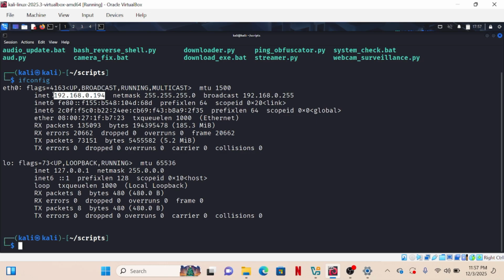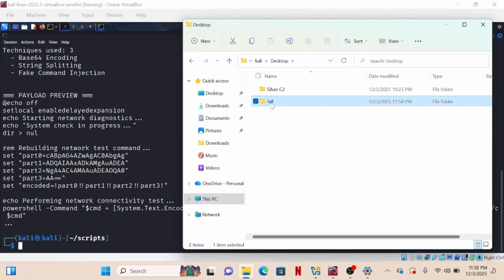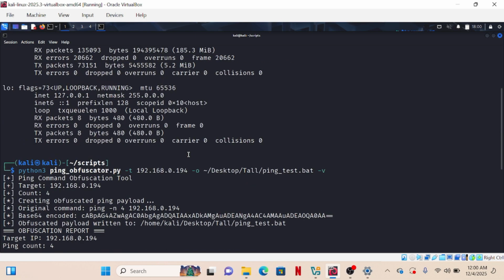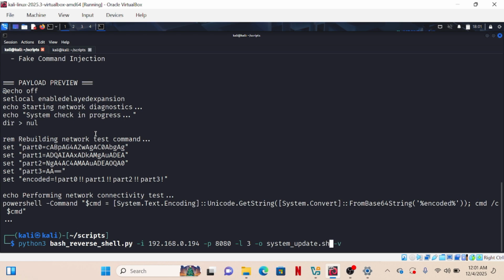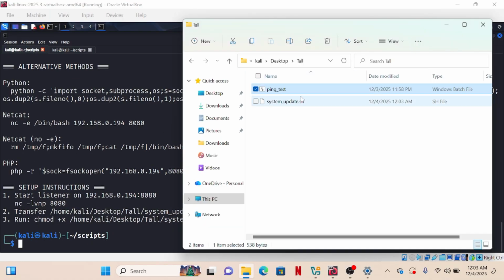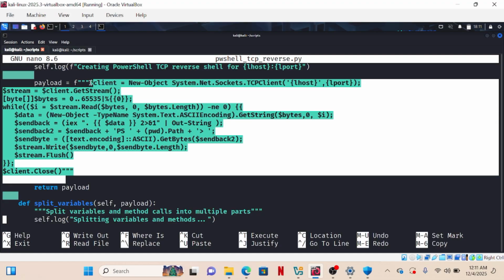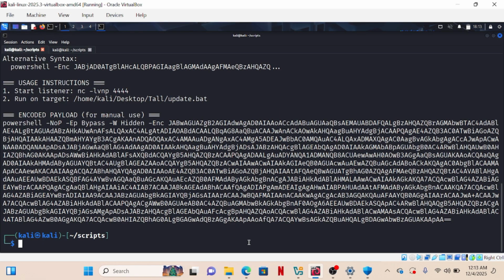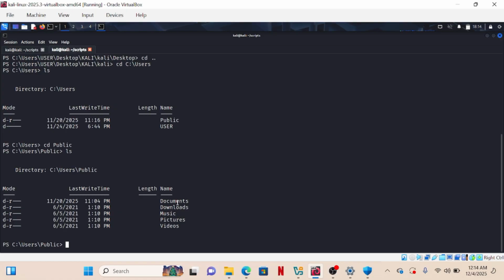Payload Obfuscation with Python | Cybersecurity Tool Development Tutorial"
🔐 FULL PYTHON CODE IN PINNED COMMENT

In this comprehensive tutorial, I walk through building a complete payload obfuscation framework in Python from scratch. Learn how to transform basic shell commands into stealthy, detection-evading scripts using multiple obfuscation techniques.

🚀 What You'll Learn:
- Creating modular Python classes for payload transformation
- Implementing Base64 encoding & string reversal obfuscation
- Building system camouflage to mimic legitimate operations
- Generating downloader stagers for multi-stage attacks
- Developing alternative payload methods (Python, Netcat, PHP shells)
- Adding command-line interface with argparse
- Creating detailed analysis reports

🛠️ Framework Features:
- Multiple obfuscation layers (Base64, string manipulation, camouflage)
- Cross-platform compatibility (Linux/Windows/Mac)
- Verbose mode for debugging and learning
- Automated payload generation with customizable parameters
- Professional CLI interface
- Extensible architecture for adding new techniques